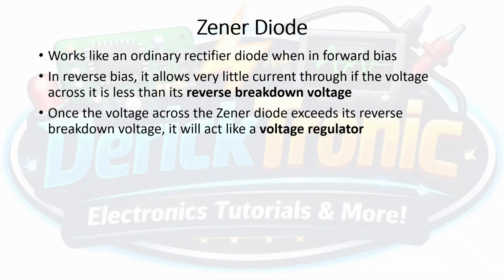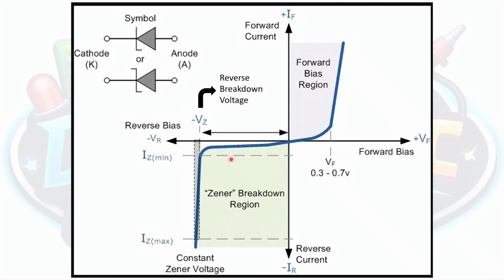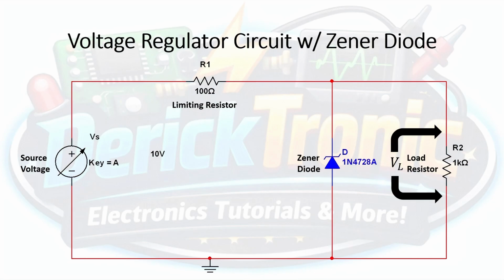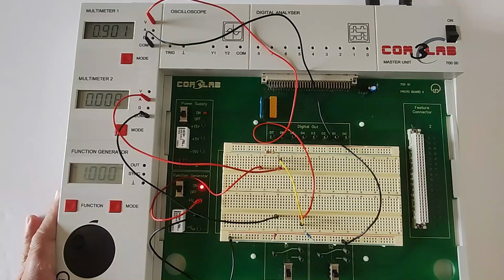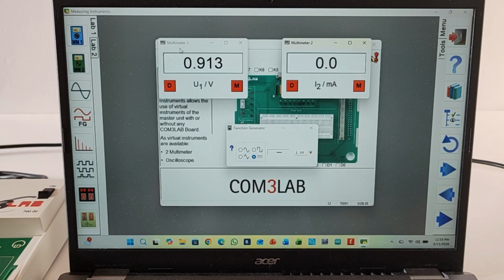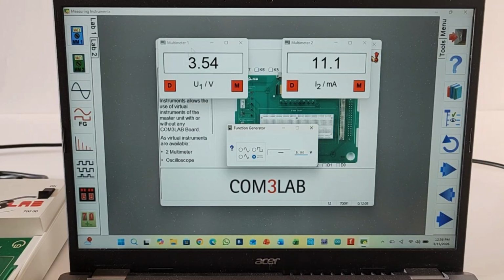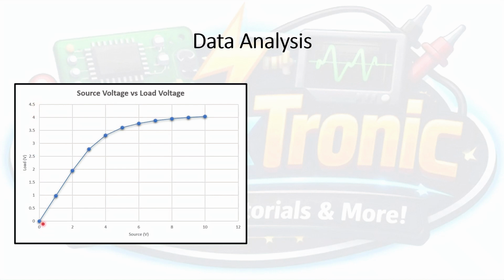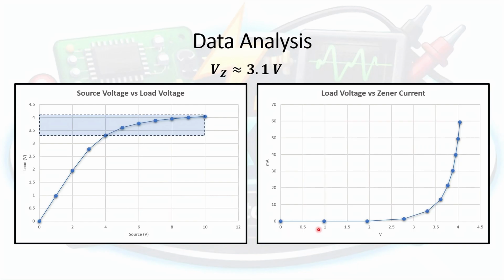Zener Diode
Voltage Regulator Circuit using a Zener Diode. zenerdiode voltageregulator fnirsi fnirsiLCR-P1